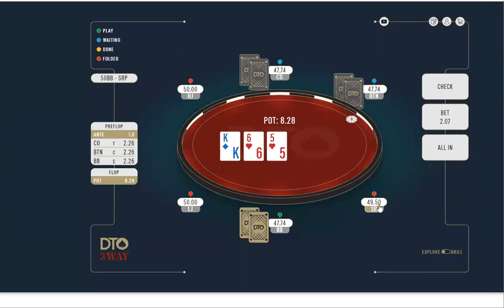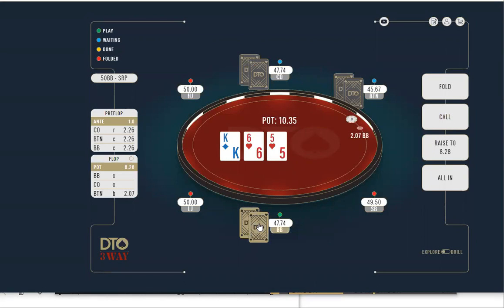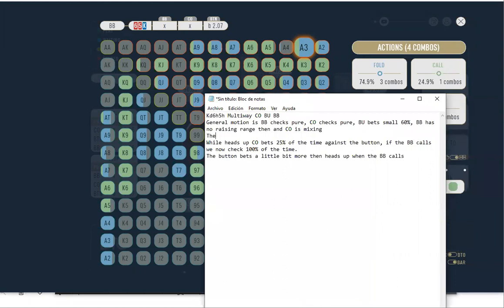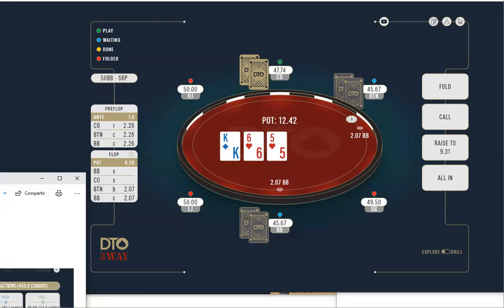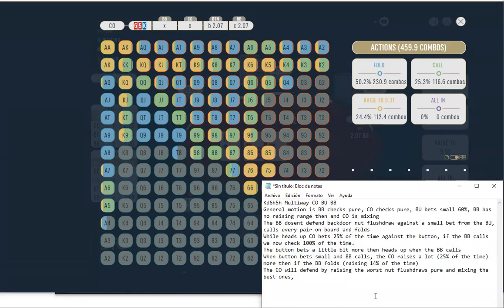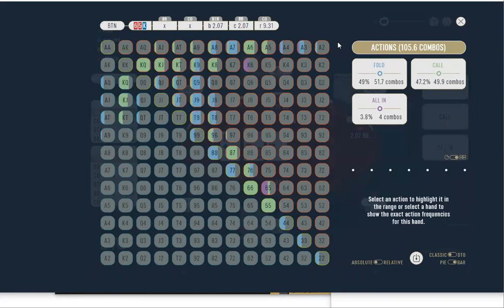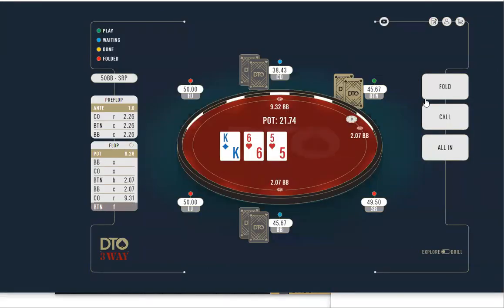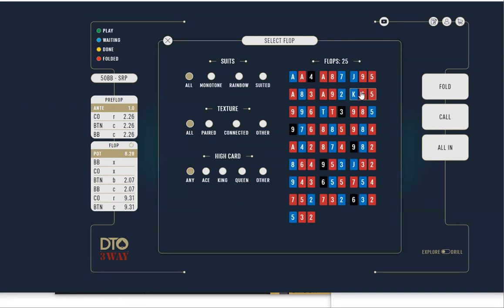3 way range construction and heuristics for multiway postflop action in No Limit Texas Holdem Poker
General motion is BB checks pure, CO checks pure, BU bets small 60%, BB has NO RAISING RANGE then and CO is mixing raising and calling.
While heads up CO bets 25% of the time against the button, if the BB is in the hand CO now check 100% of the time.
When button bets small and BB calls, the CO raises a lot (25% of the time) more then if the BU folds (raising 14% of the time)!

PokerCoaching.com has grown and now offers top-level coaching from Jonathan Little, Bert Stevens, Michael Acevedo, Justin Saliba, Matt Affleck, Faraz Jaka, James Romero, Jonathan Jaffe, Tristan Wade, Brad Wilson, Tommy Angelo, Evan Jarvis, GBT, Sixes & Ryan O’Donnell.